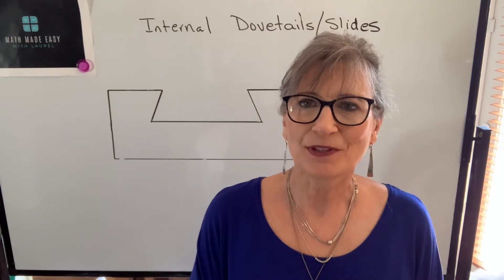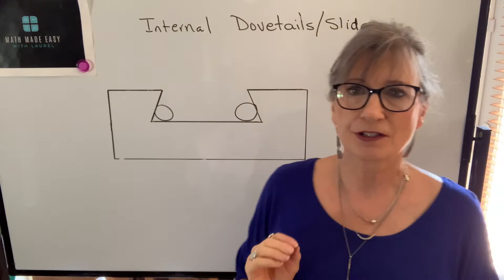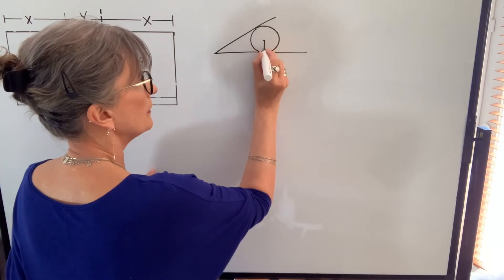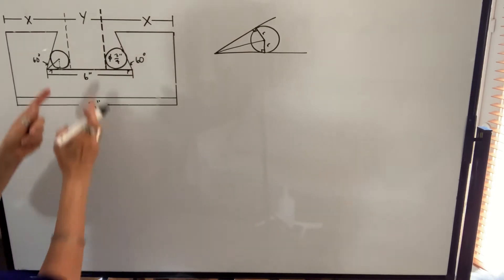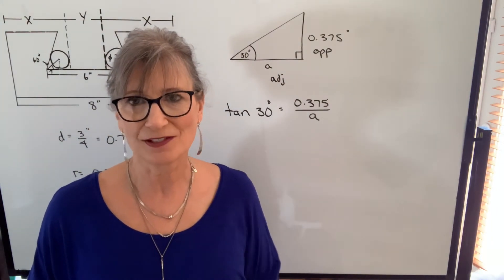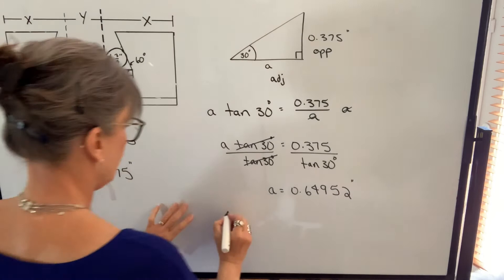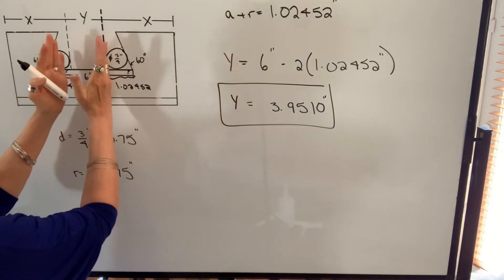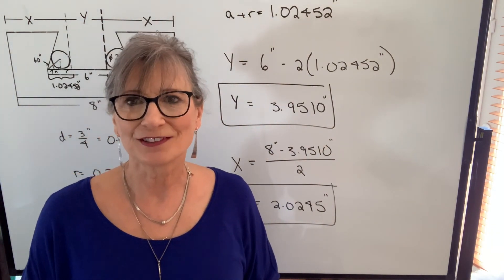Trades Math - Internal Dovetail/Slide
Master the process of measuring and calculating internal dovetails — an essential machining skill for accurate, snug-fitting components. This lesson breaks down the geometry, tools, and math required to ensure your internal dovetail slots are cut to spec.  This video explains how to calculate dimensions between measuring pins on an internal dovetail, also called a slide.  An example is shown.

What You Will Learn:

Step-by-step calculations to determine key angles, depths, and widths

By the end of this lesson, you’ll be able to confidently measure and machine internal dovetails with precision, ensuring perfect part fits every time.